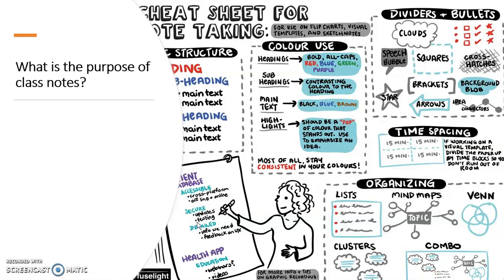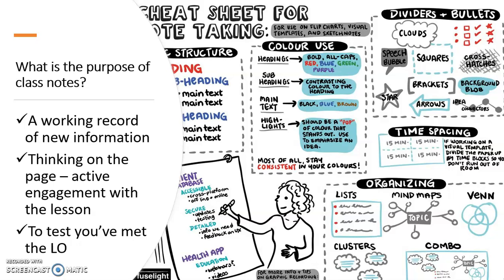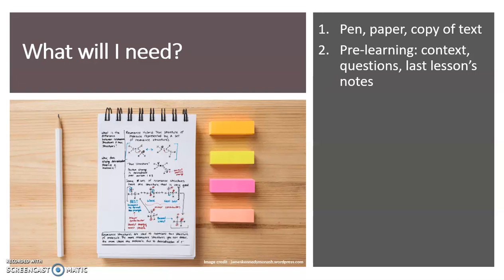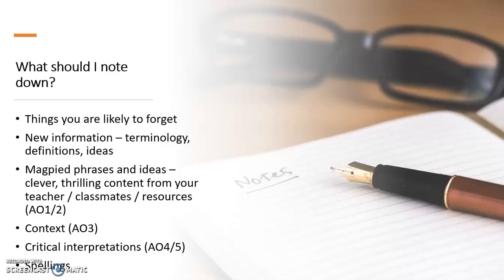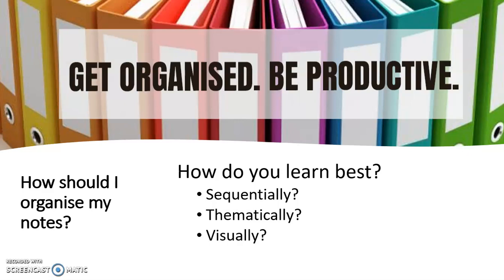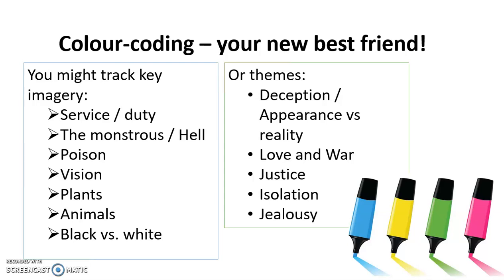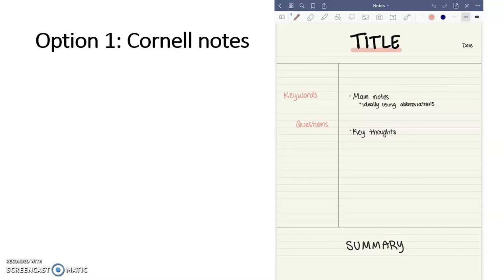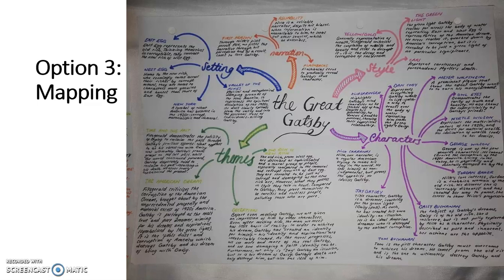How to make quality class notes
Dr Williams gives you some things to consider for effective note-taking.